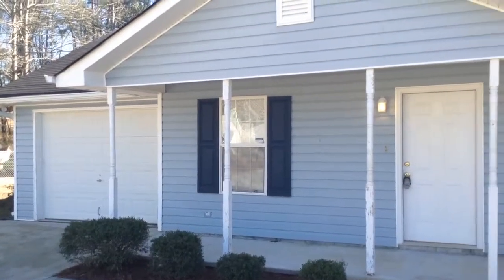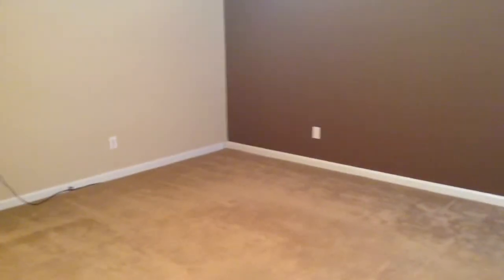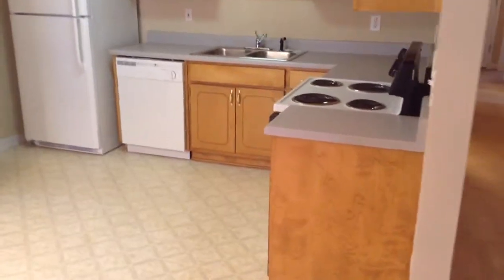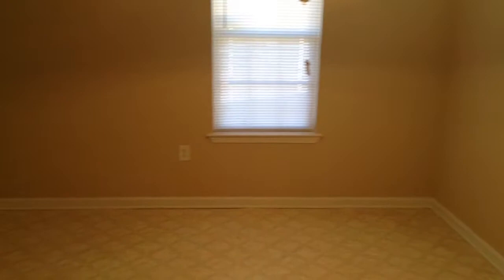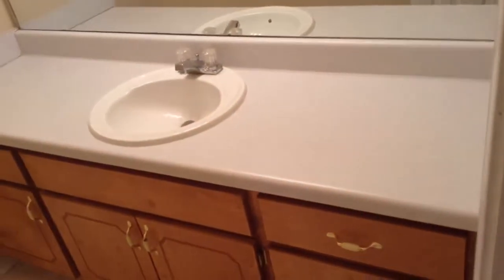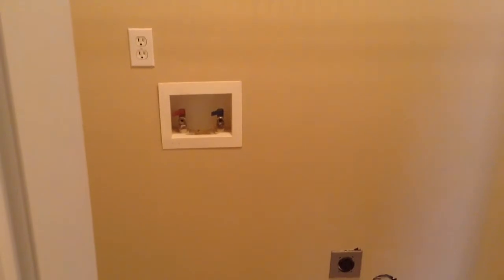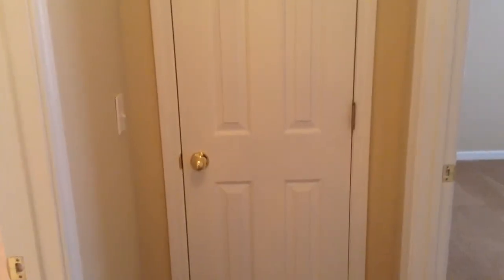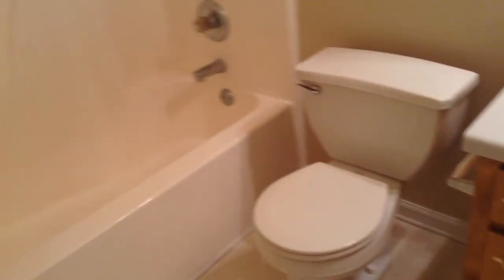Marketing_161 Caldwell